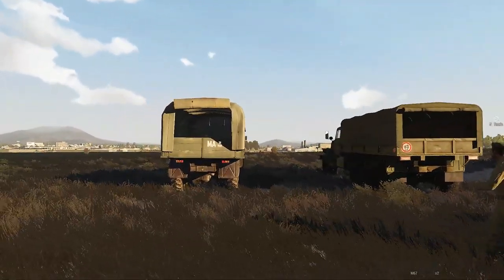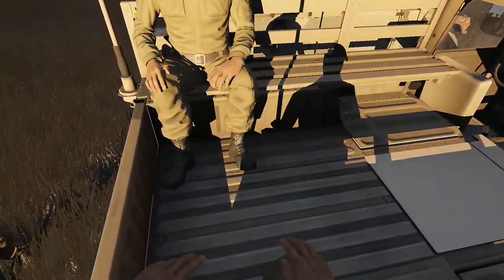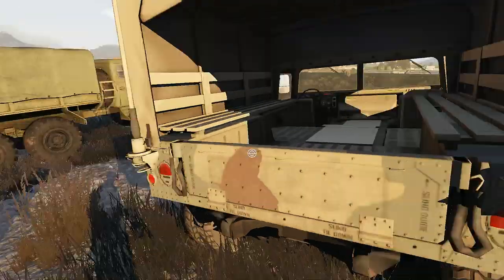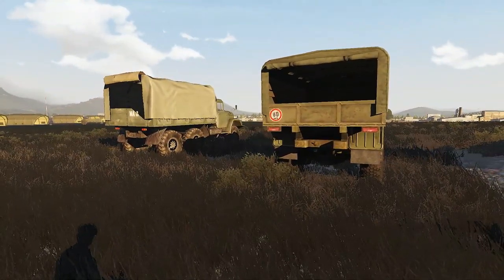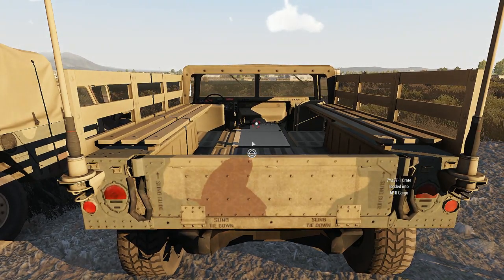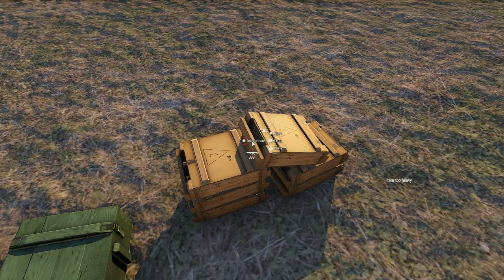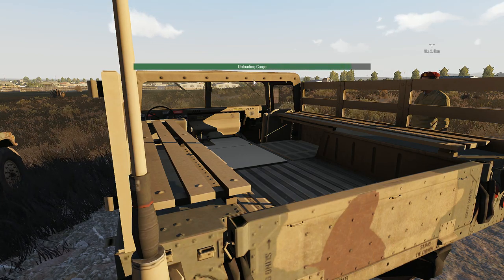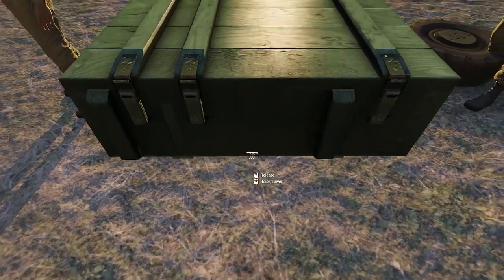Dont put crates in vehicles without proper cordage for stowage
Always have proper cordage.